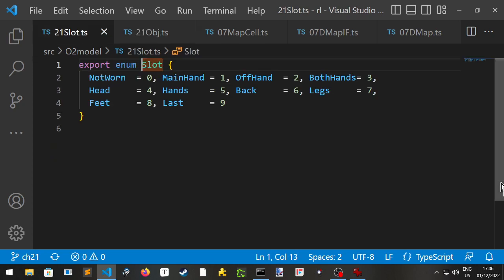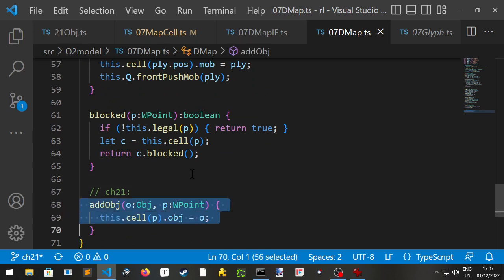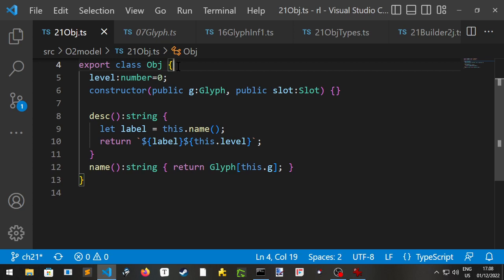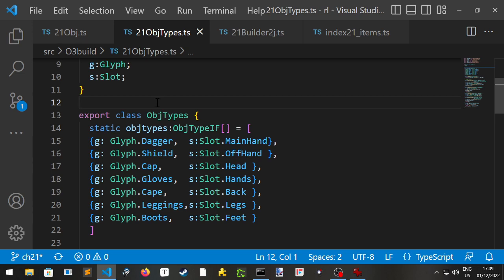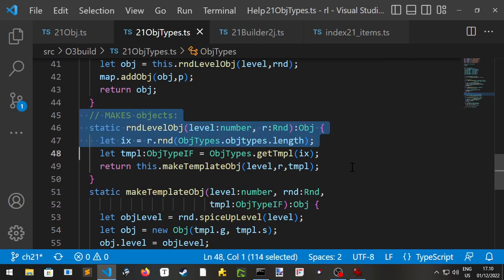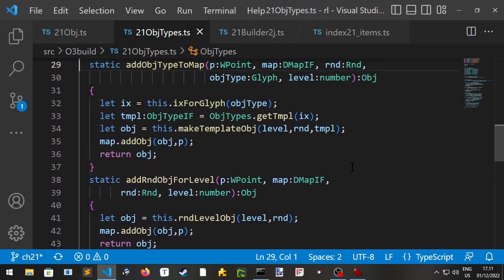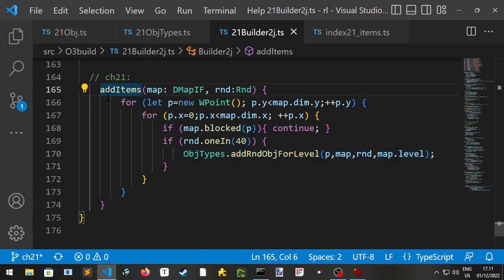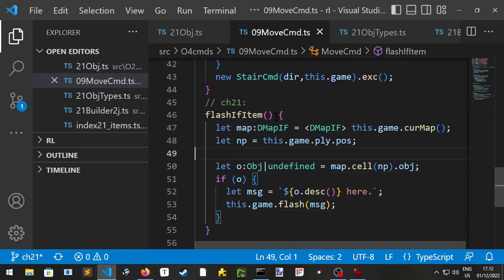Make a roguelike chapter21, Items in the dungeon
We start to add items for the player in the dungeon.